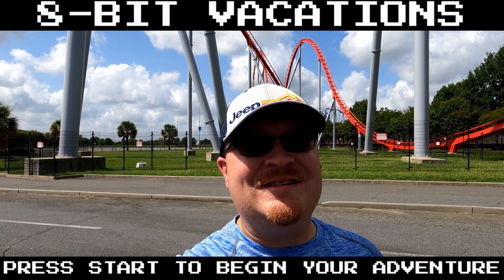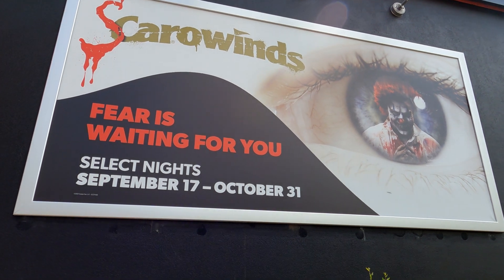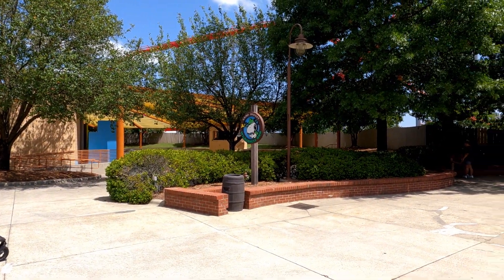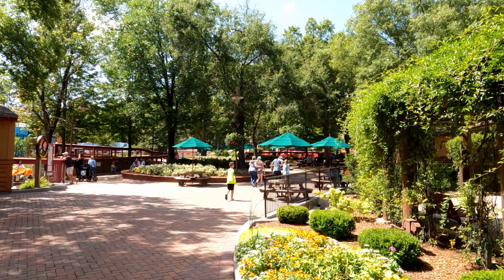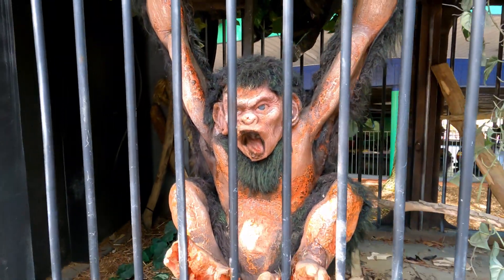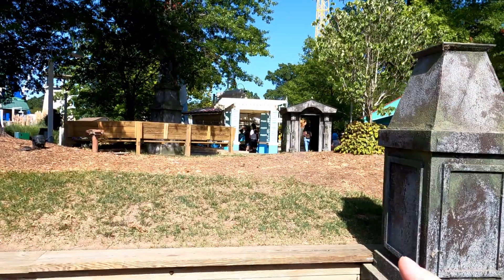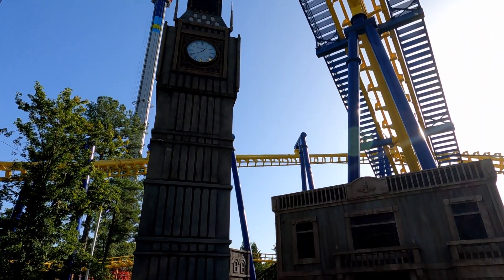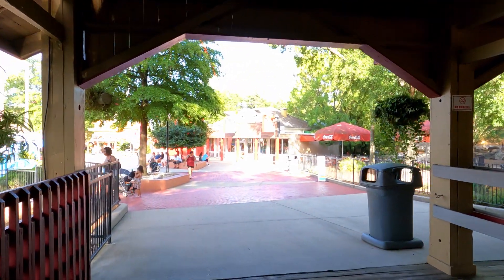A quick update on SCarowinds in Charlotte, NC | 2021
It's about the most wonderful time of the year everyone!  Halloween events aren't that far away and I'm already gearing up for them. Carowinds will have the largest Halloween event in the Carolinas called SCarowinds and it is so much fun. We went today to see what things were out for it. I hope you enjoy this update! 2021 is going to be full of awesome Halloween events in North Carolina.